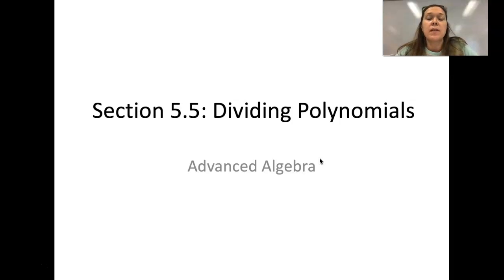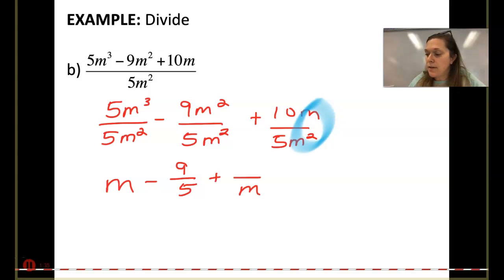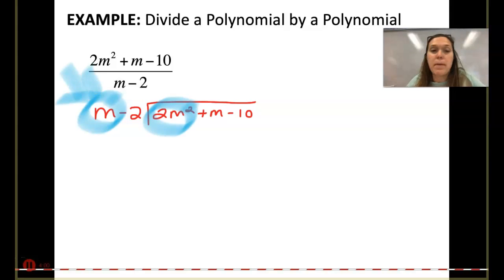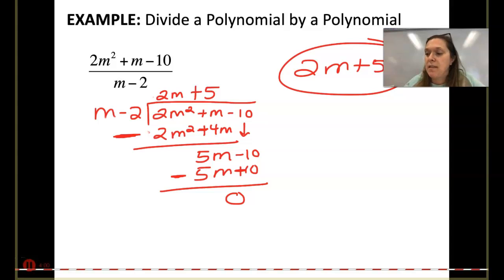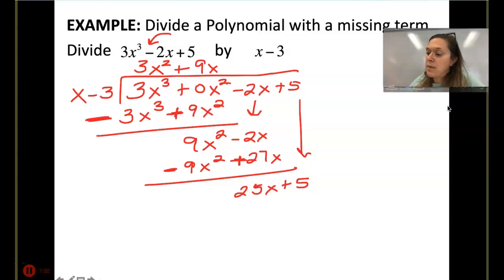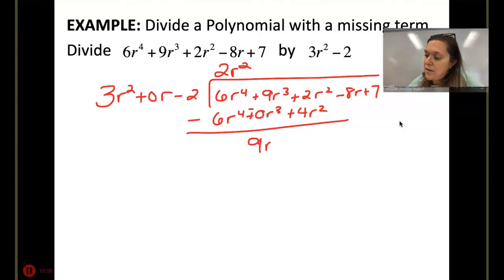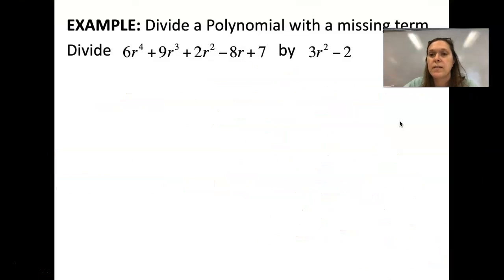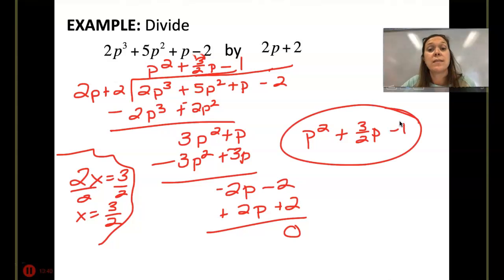Section 5.5 Advanced Algebra